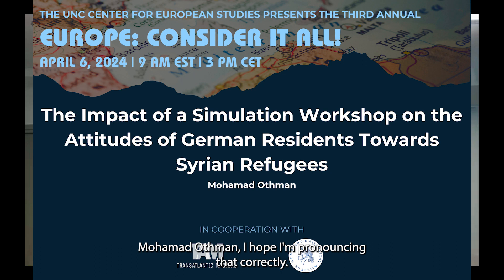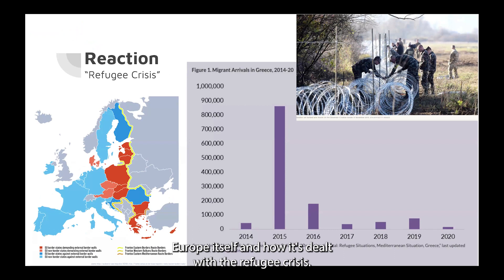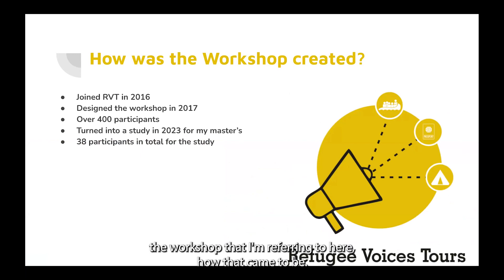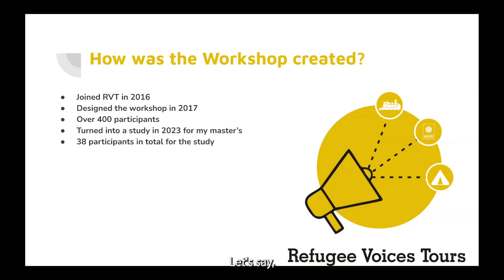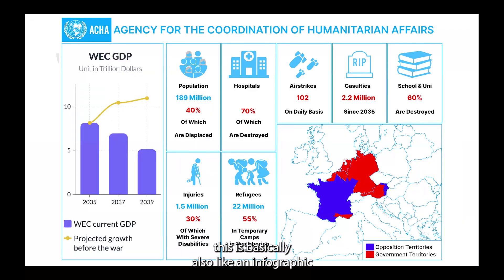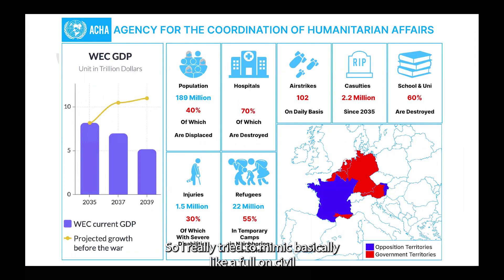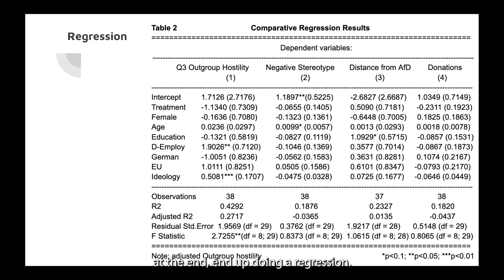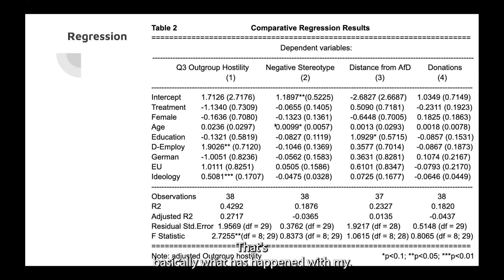2024 Europe: Consider it All! | Simulation Workshops & Attitudes Towards Syrian Refugees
This student-initiated and student-led event examines the field of Contemporary European Studies and addresses important gaps. We are interested in aspects of the field that have gone under-studied and also relevant professional paths which receive little attention.